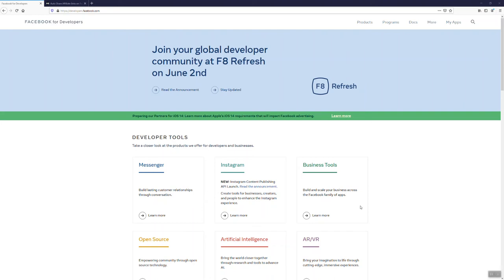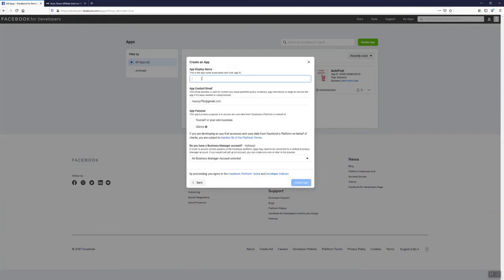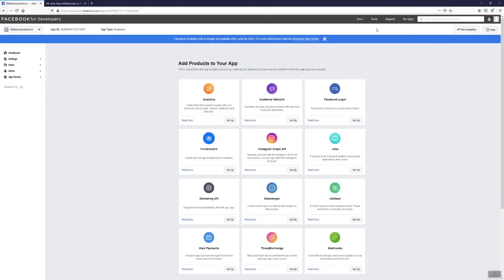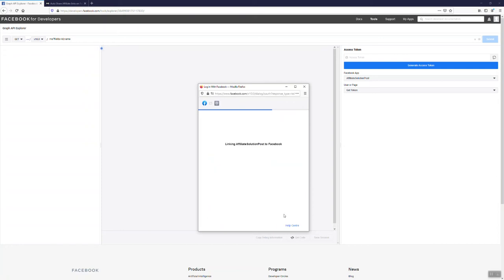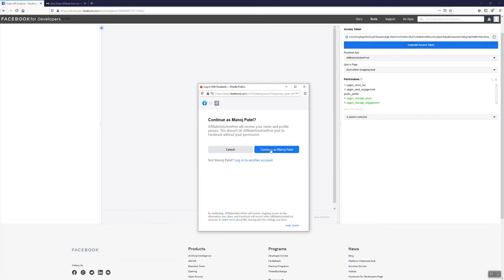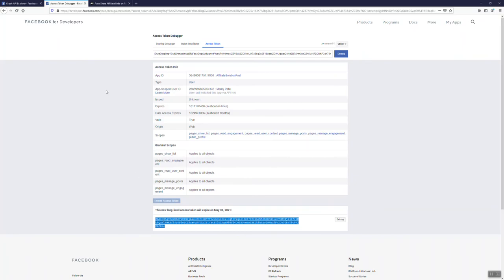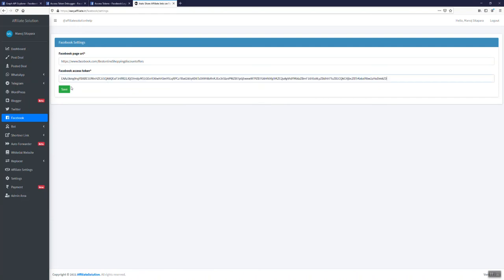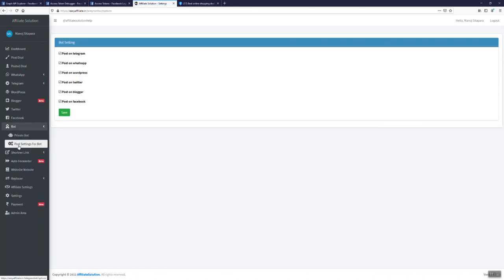How to set up auto post on Facebook page in Affiliate Solution?